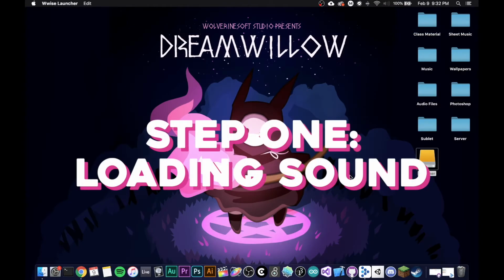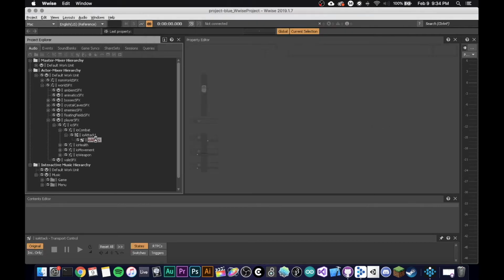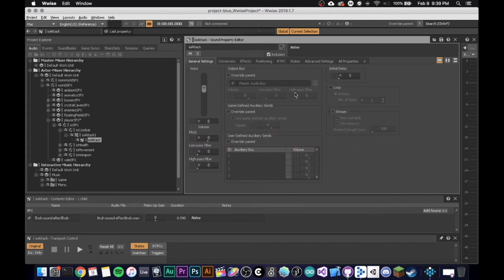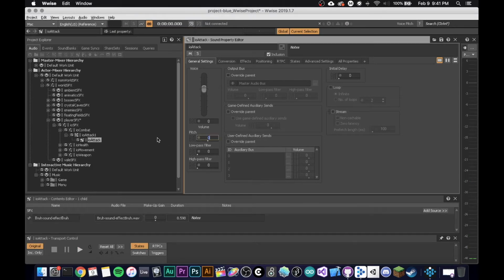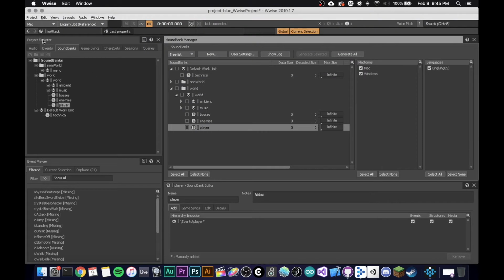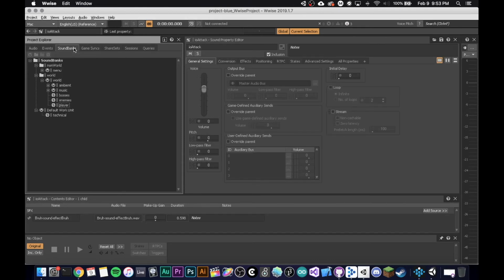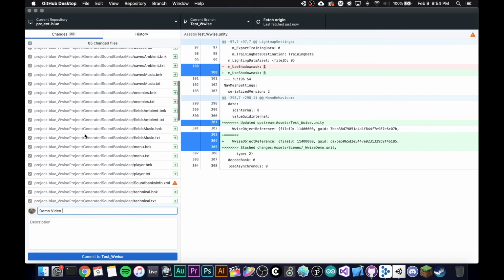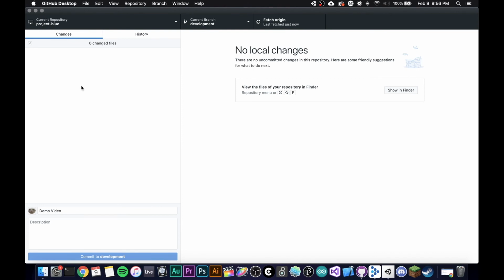WolverineSoft Studio Audio Integration Tutorial